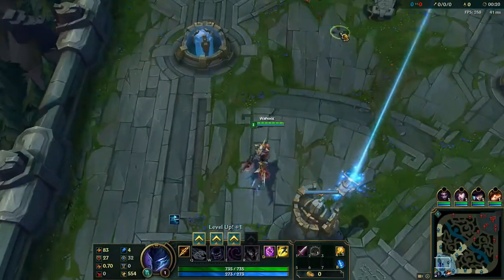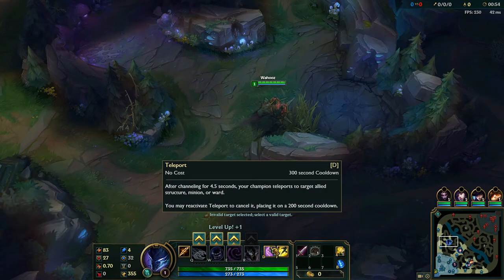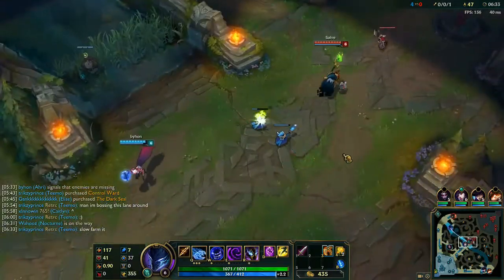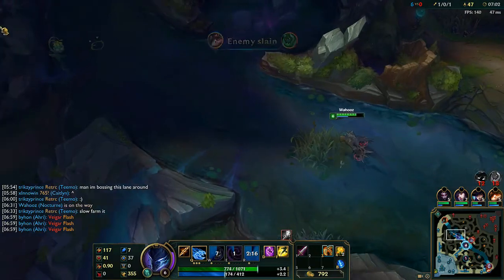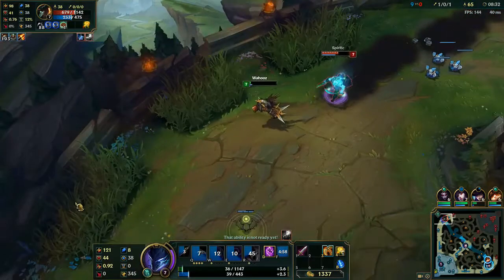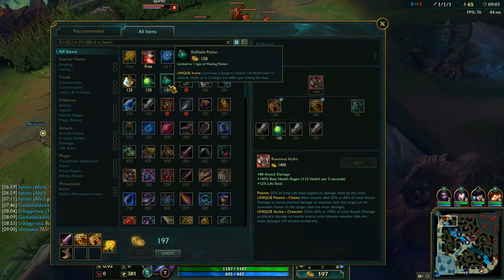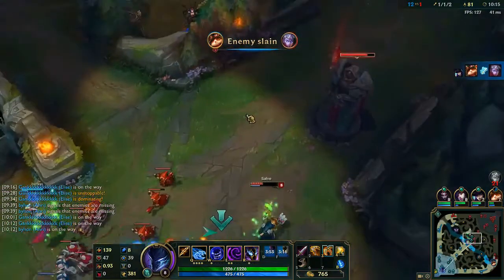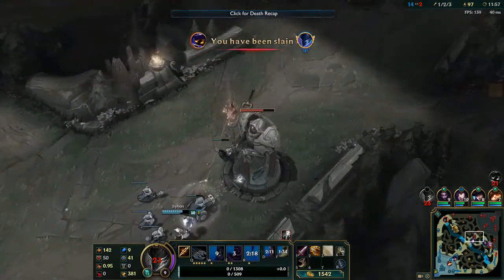Diving Towers with Professor Nocturne | Nocturne Top Gameplay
League of Legends Nocturne Top Gameplay.  If you want to play some games with me add Wahooz on League of Legends.

Intro/Outro music by DJ Quads.  Check him out!